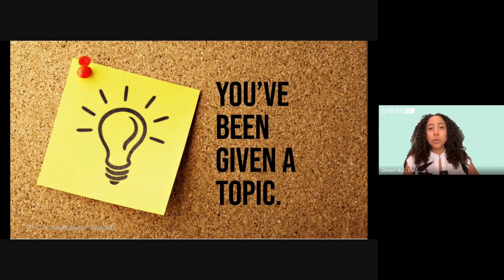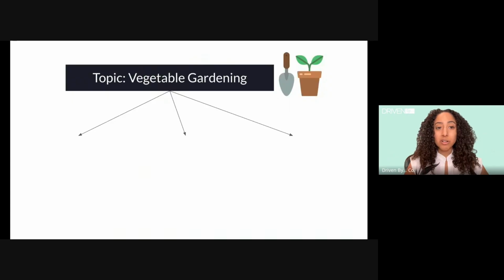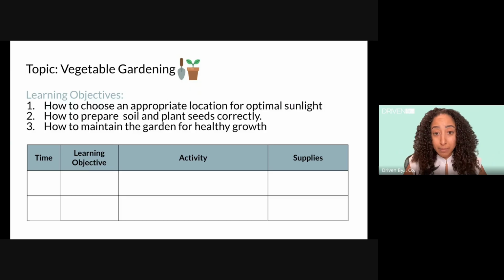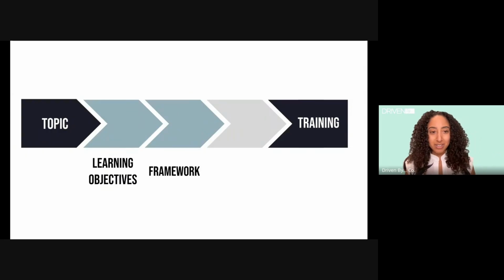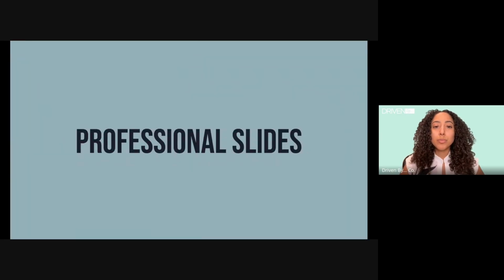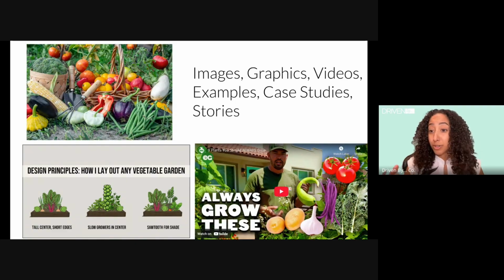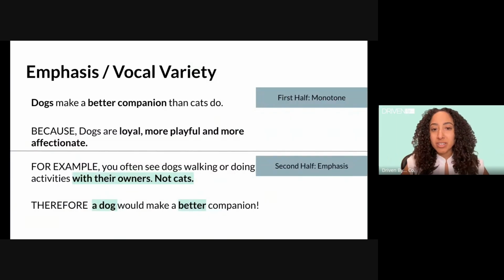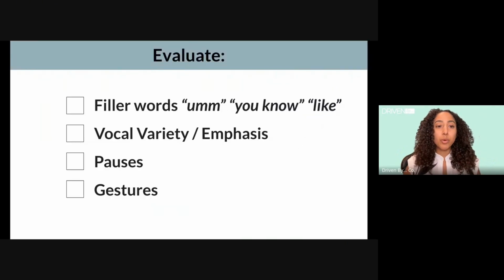Training Design 101: Instructional Design Basics for New Trainers, Facilitators, and Designers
In this video, Diondra Filicetti breaks down Training Design 101 (How to Design a Training Session)— a practical, three-step framework to turn any topic into an engaging, results-driven training experience.

If you're a leader, facilitator, educator, or corporate trainer, this is where you should start.

✅ Step 1: Establish 3 Measurable Learning Objectives

Instead of asking what participants should *know*, ask what they must be able to *do* by the end of the session. Using the **Rule of Three**, Diondra explains how to create clear, behavior-based objectives that drive real outcomes.

 ✅ Step 2: Build a Training Framework (Before PowerPoint!)

Don’t open presentation software first. Start with a structured planning table that maps:

* Time allocation
* Learning objective alignment
* Activities and learner experience
* Required materials

This approach saves time and dramatically improves clarity and flow.

 ✅ Step 3: Add Supporting Research, Stories & Visuals

Once your structure is solid, then gather statistics, examples, and visuals to strengthen your message.

You’ll also learn:

* The 3-second rule* for slide design
* How to avoid overwhelming visual aids
* Why readability and limited text matter
* How to use speaker notes effectively
* The importance of vocal variety, emphasis, and body language
* How recording yourself improves delivery and eliminates filler words

Whether you design corporate training, leadership workshops, onboarding sessions, or professional development programs, this framework will help you build sessions that are clear, engaging, and actionable.

👩‍💼 **Diondra Filicetti**
TEDx Speaker | Leadership & Engagement Expert | Author of *Engagement Economics*